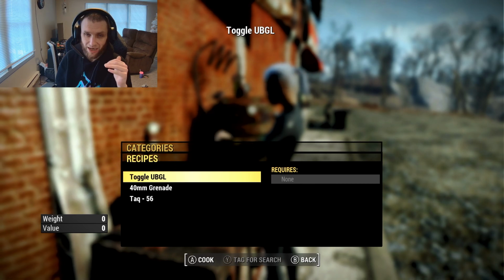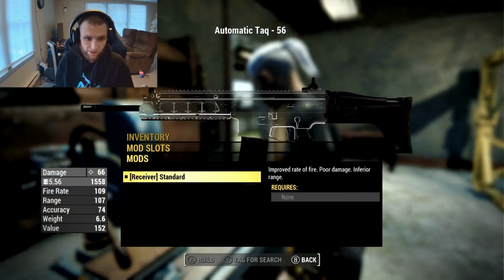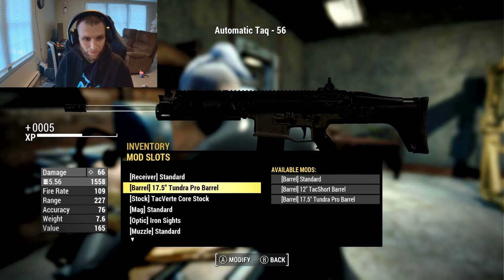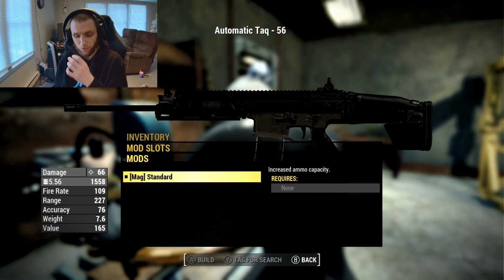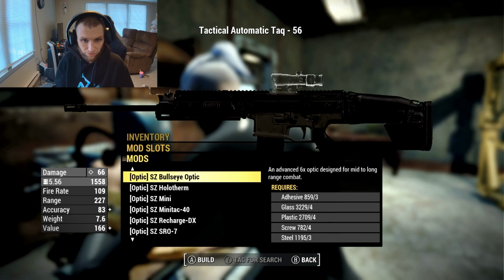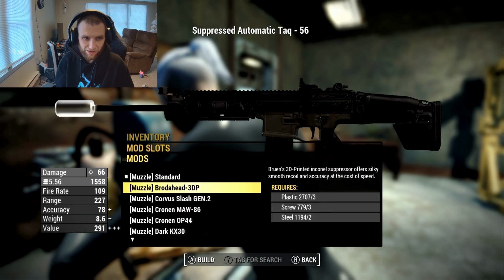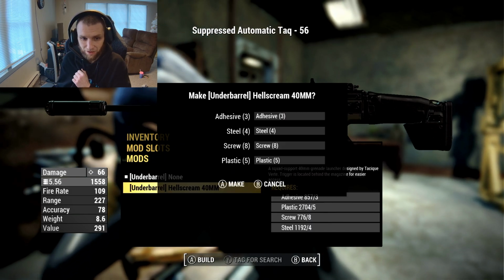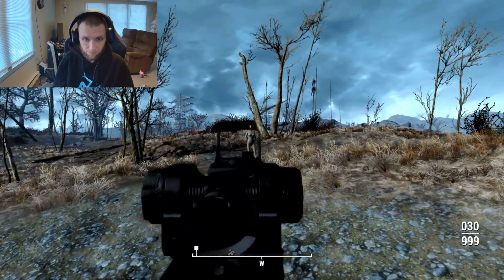Fallout 4 Mod Review - MWII Taq-56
In this mod review I cover a mod that adds a weapon from the new call of duty modern warfare II. This mod adds the Taq-56 which is based off of the scar in real life which is an American assault rifle. In game the weapon has a small selection of attachments but does sound good, hits hard, and has the wonderful animations from call of duty.